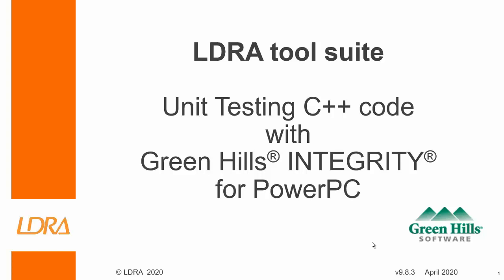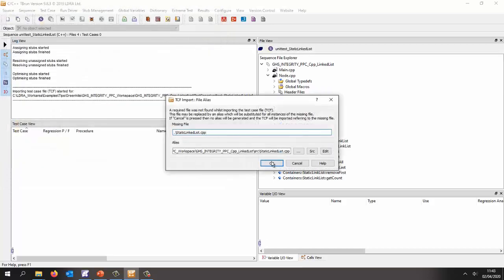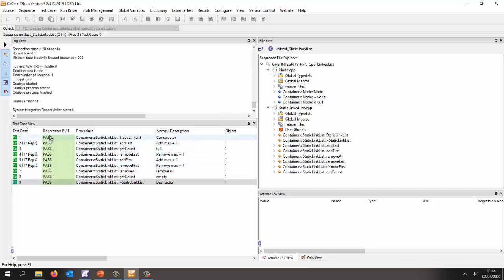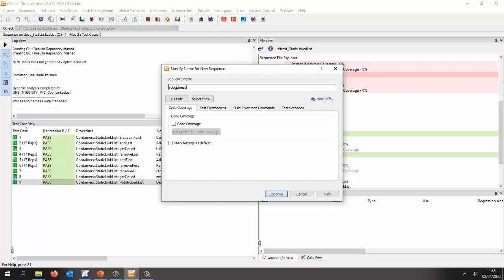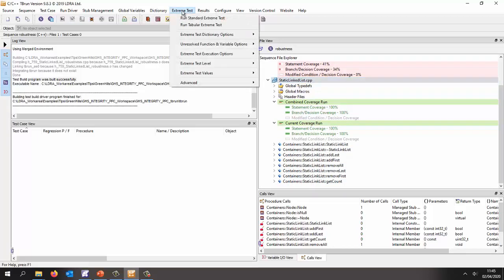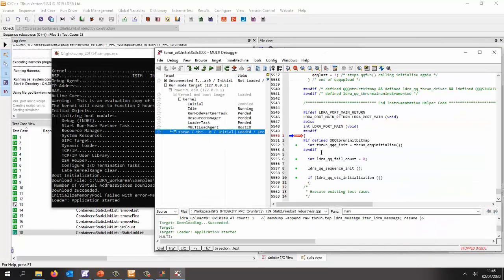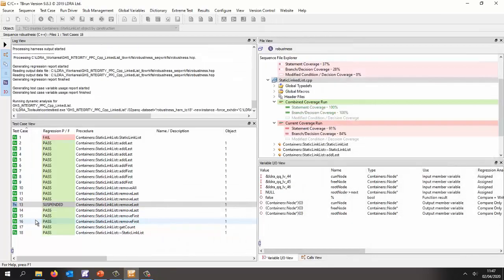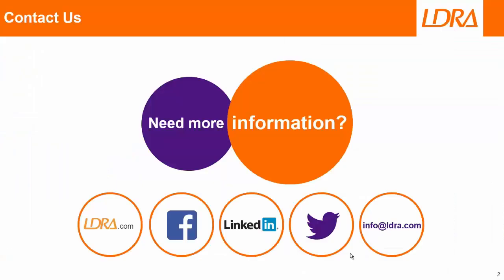Green Hills MULTI and INTEGRITY with the LDRA tool suite: Dynamic analysis including unit test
See dynamic analysis techniques performed, including structural coverage analysis, unit testing and robustness testing, using Green Hills INTEGRITY for PowerPC and the LDRA tool suite.

00:00 Welcome
00:11 Unit testing C++ code
00:45 Running test cases on the INTEGRITY simulator
02:05 100% Structural Coverage
02:27 Creating Robustness tests
03:35 Automatically generating test cases
04:01 Crash! Invoked null pointer
04:31 Crashing test case suspended
05:05 Re-Running test cases
05:40 Viewing the regression report